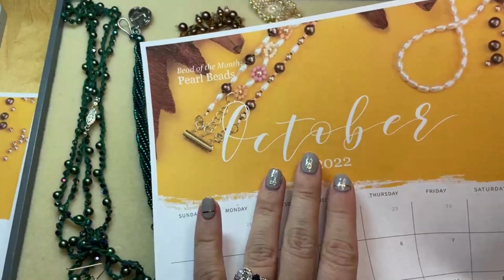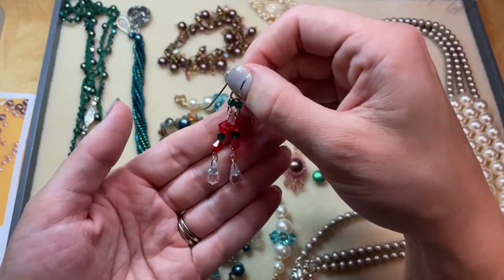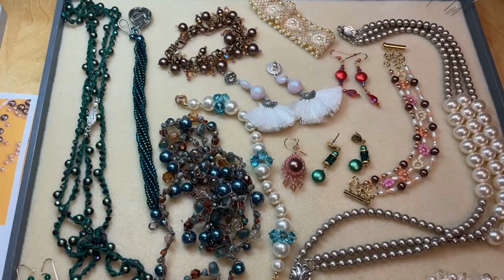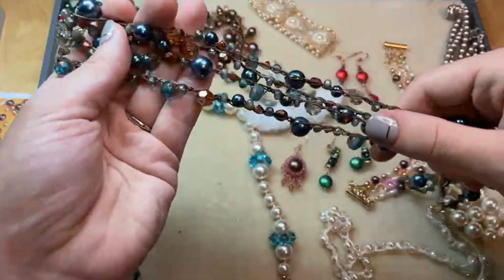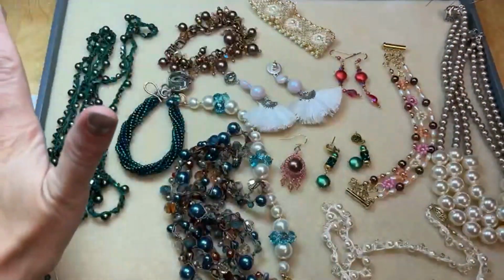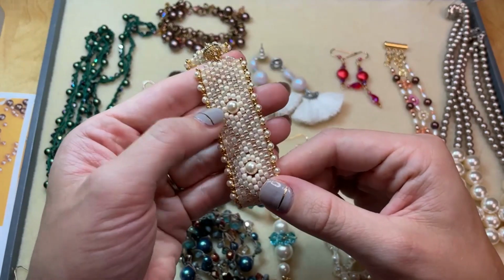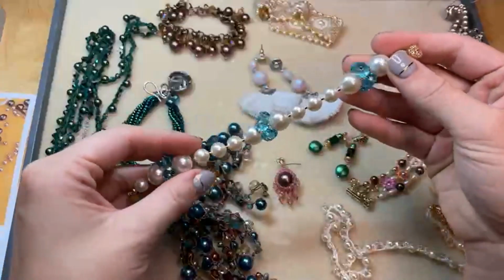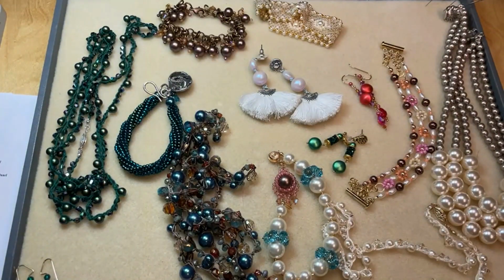How to Make Jewelry with PRESTIGE Crystal Pearls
In this video, we're sharing jewelry tutorials made with PRESTIGE Crystal Pearls to inspire you to use them in your projects.